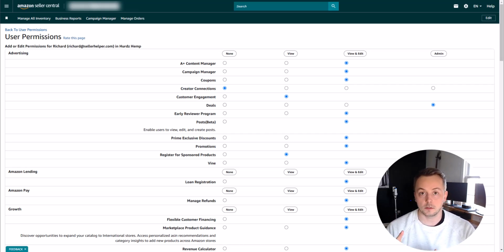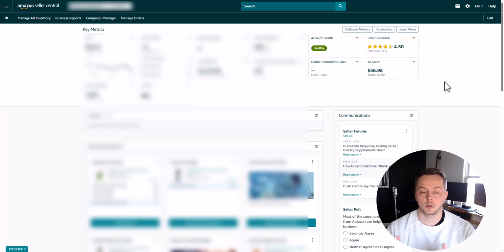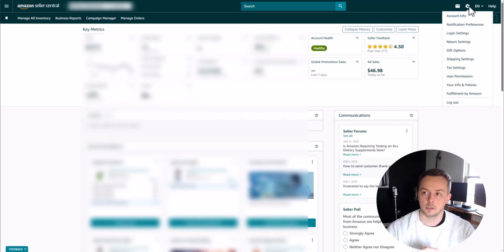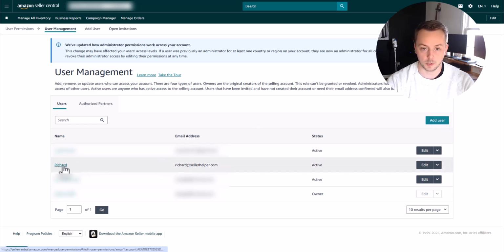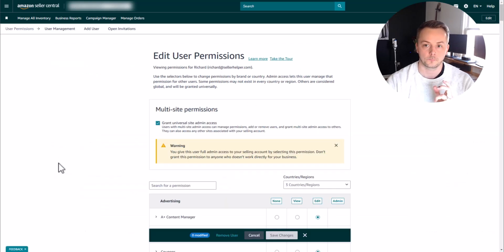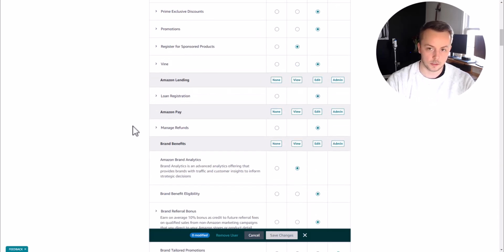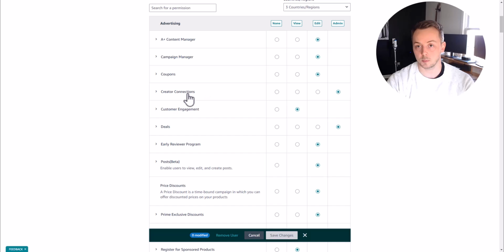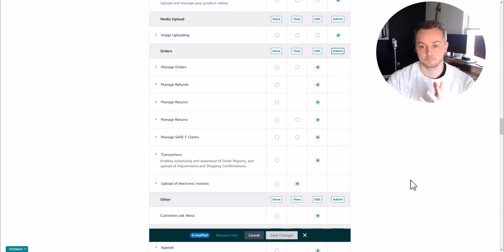(2025 Update) How to Grant and Update User Permissions on Your Amazon Seller Account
A quick walkthrough about how to grant or update user permissions on your Amazon Seller account. Updated for the new Permissions interface.

If you still have the old version here is the video for that: